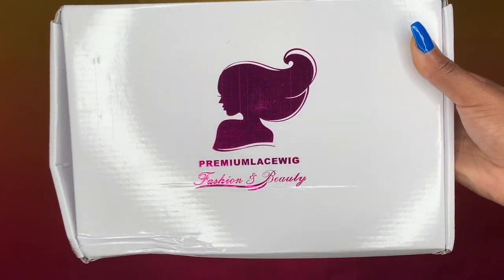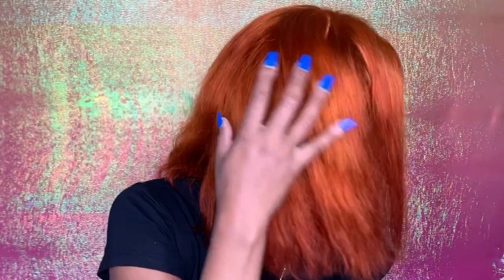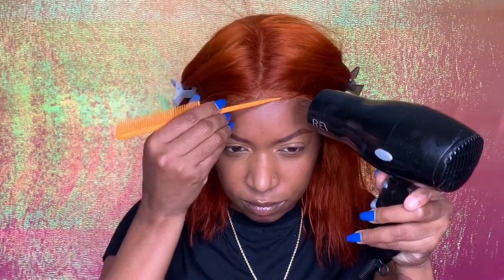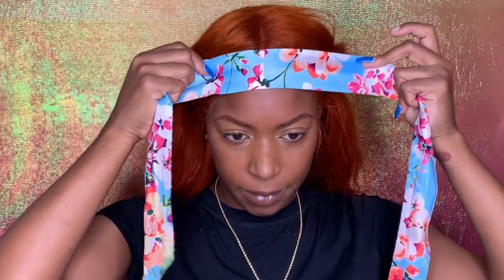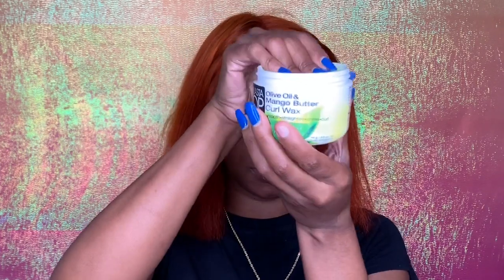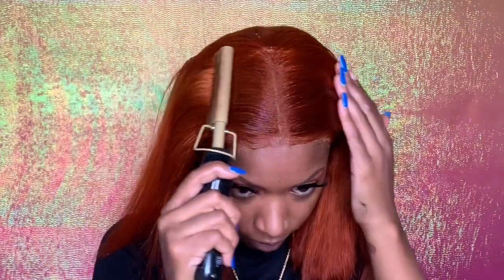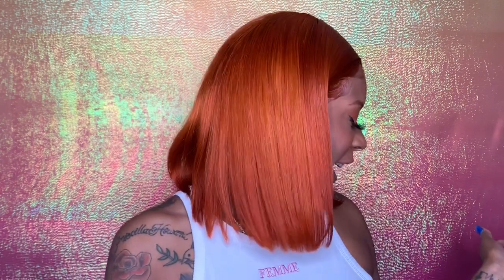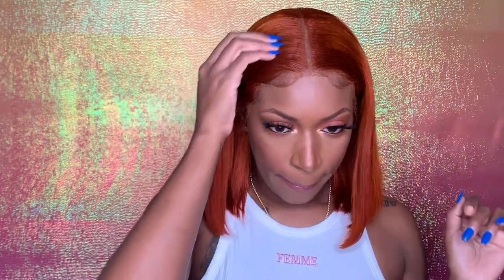Orange Bob Wig Install |+ Water Color Method Hair Dye | 613 Wig | Premiumlace Wigs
Watch my use the watercolor method with kiss orange hair dye and  Adore Cajun spice to transform this 613 bob wig into this ginger orange wig. This is an affordable 613 bob wig. This is a orange frontal bob wig install.

Hair Texture:Straight

Hair Color:613 Blond Color

Hair Density:150%

Choose Wig Cap:13x4 Lace Front Wig

Lace Color:Transparent

Wig Code:pw130